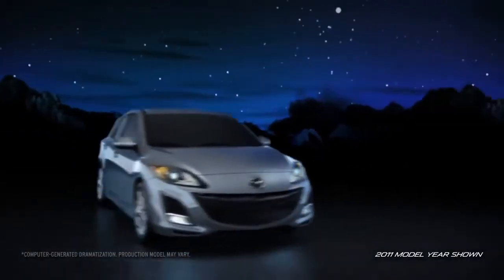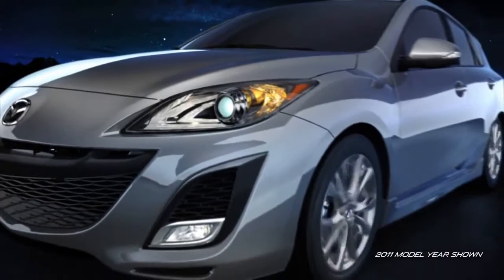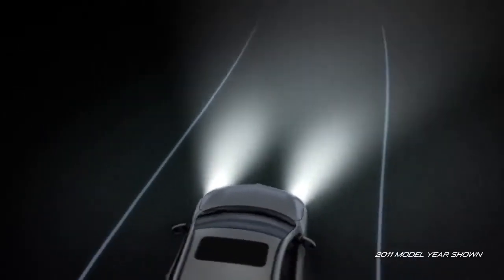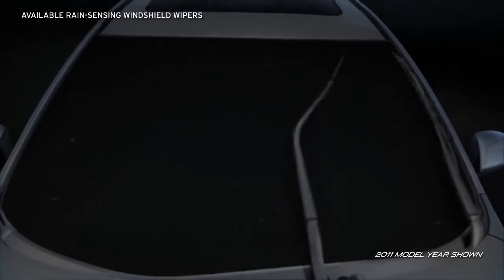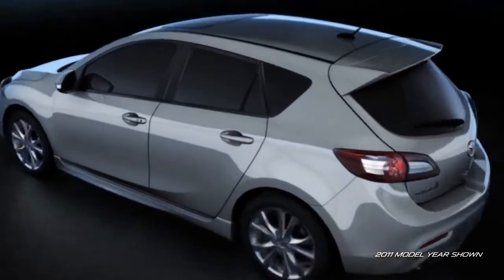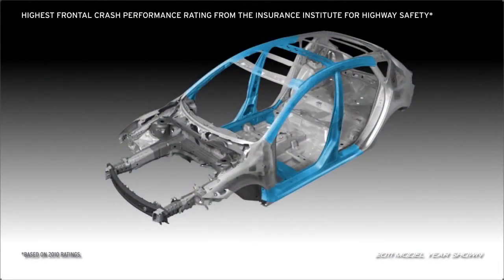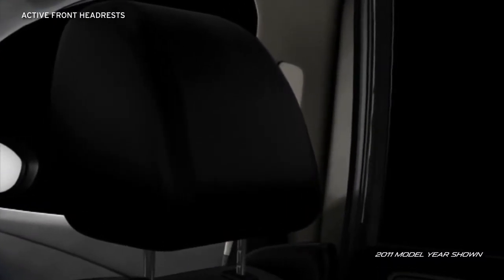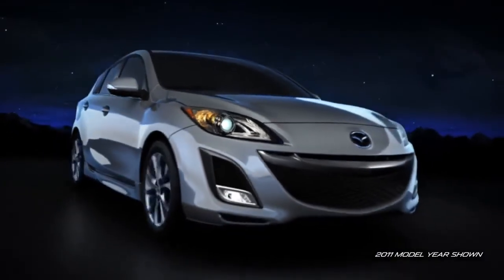2012 Mazda3 5 DoorHatchback — Safety Mazda USA